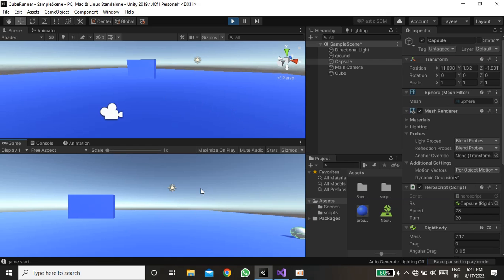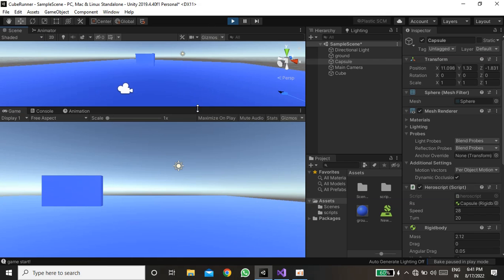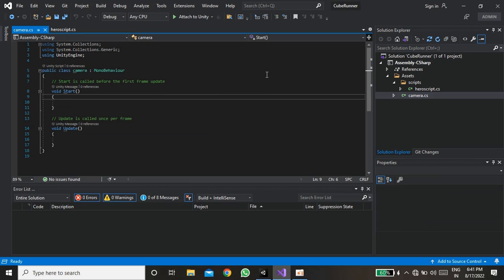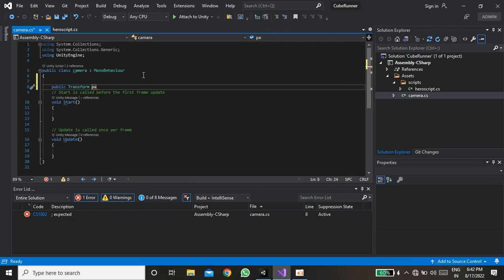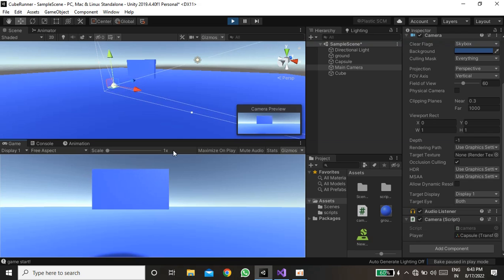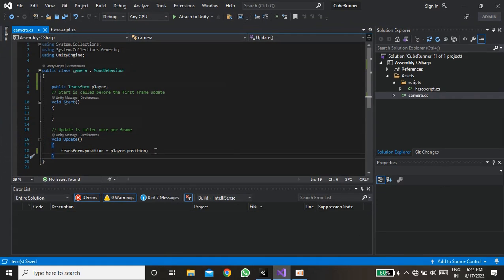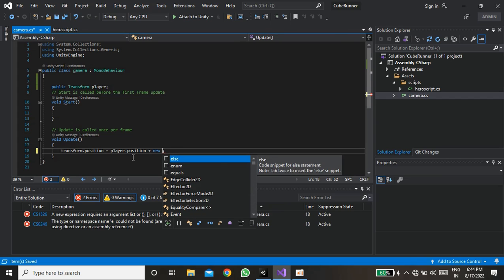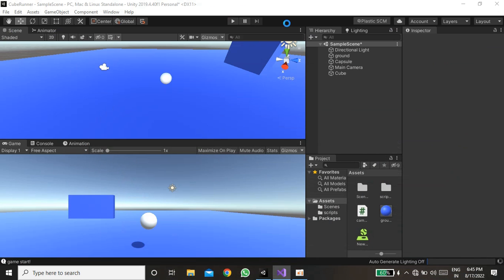how to create a camera follow script in unity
hi,

In this  you saw that how to create camera follow script,

how to create a game in unity
how to create a game in unity tamil
how to create a game in unity english
how to create a camera following scripts
game development basic